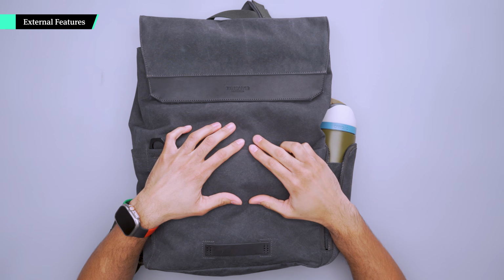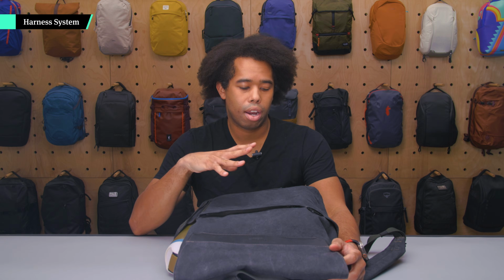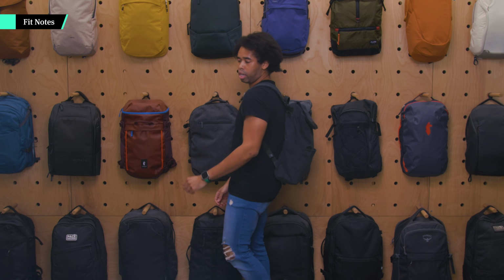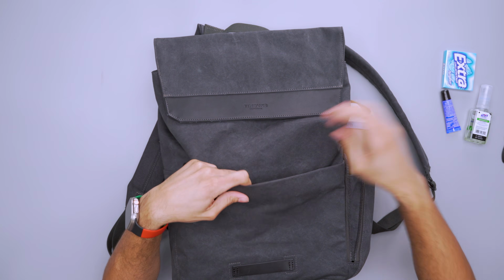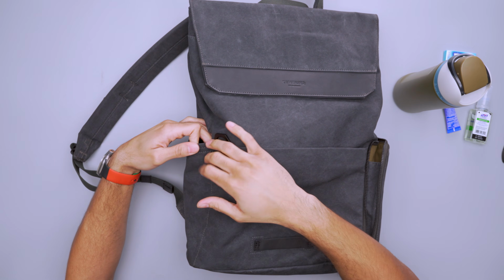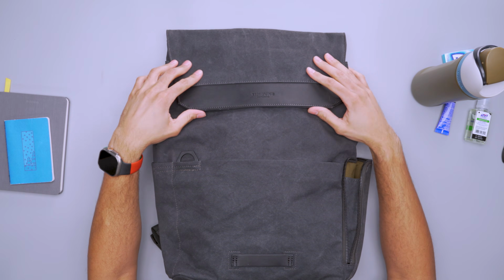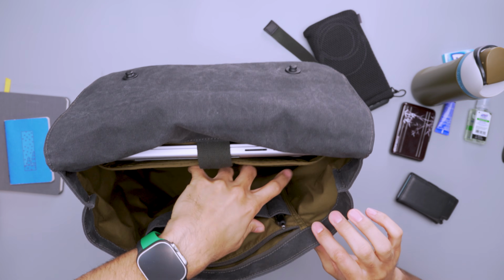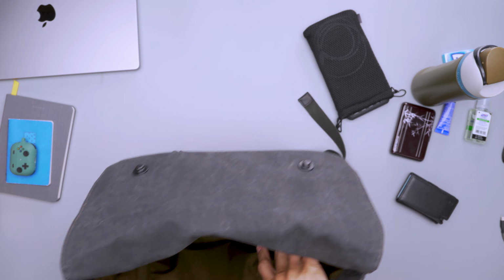Timbuk2 Foundry Pack Review (2 Weeks of Use)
0:00 Intro
0:28 External Features
2:04 Harness System
3:34 Fit Notes
4:32 Secondary Compartments
8:30 Main Compartment
11:46 Outro

The Timbuk2 Foundry Pack shines in urban environments with enough space for daily essentials and a minimalist aesthetic ideal for commuting or light travel.